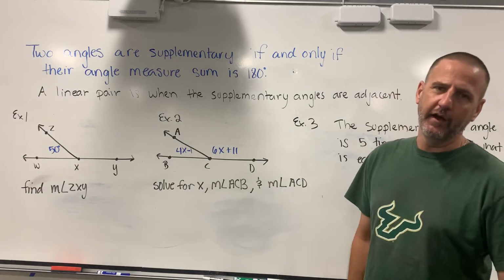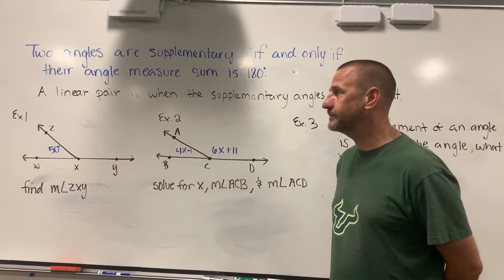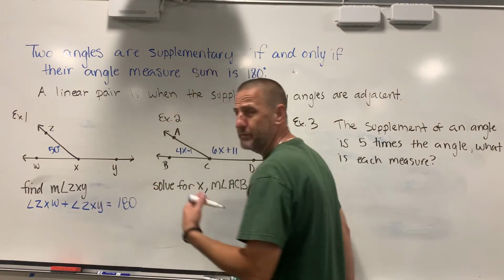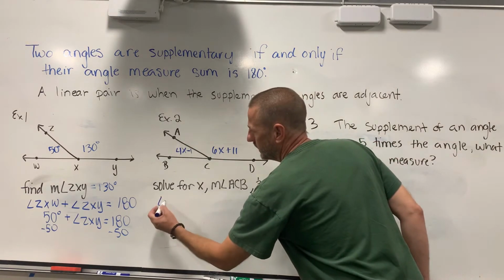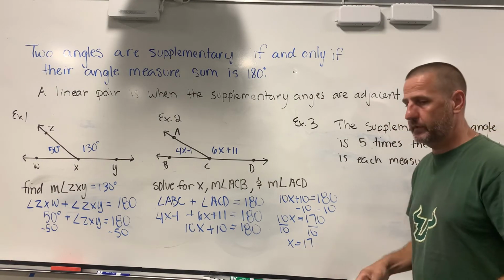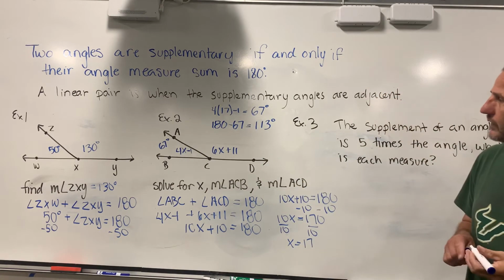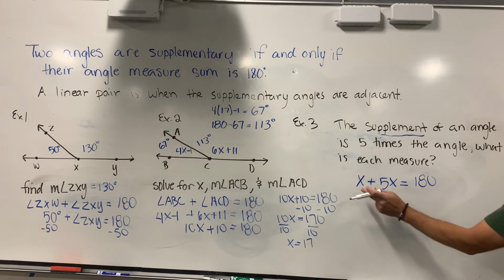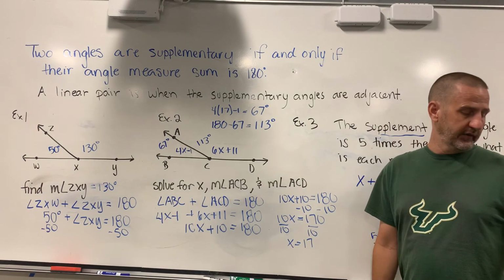Supplementary angles and linear pairs